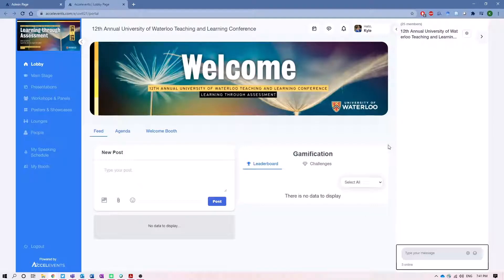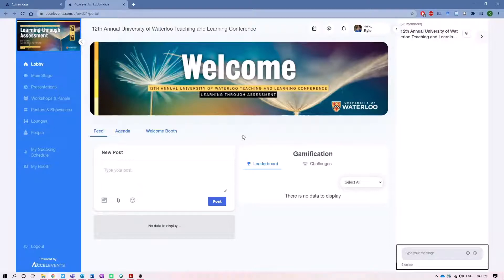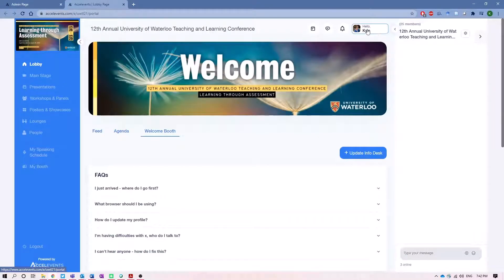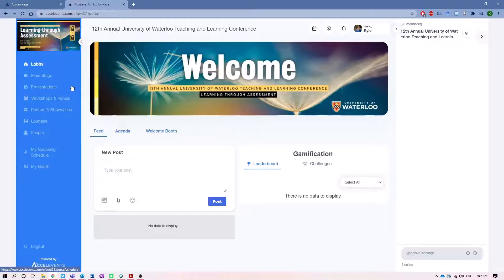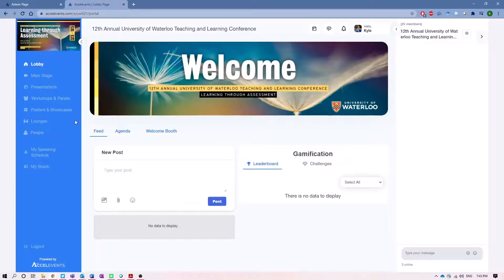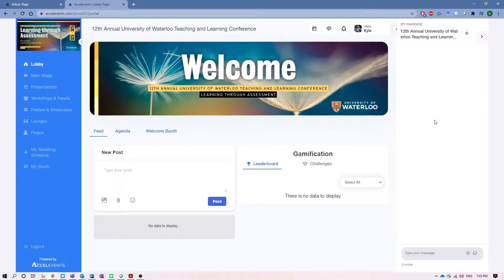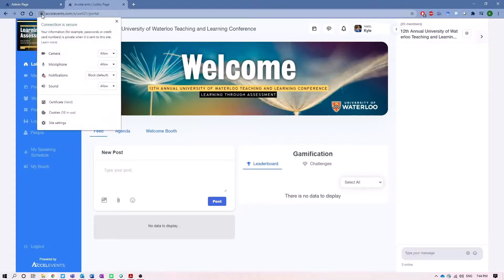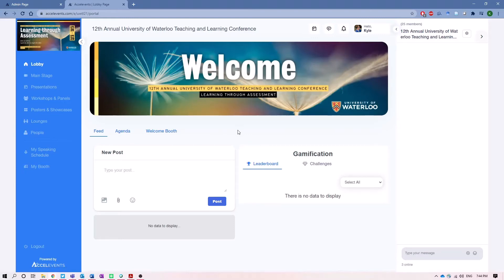University of Waterloo Teaching and Learning Conference - Using Accelevents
Are you attending UWTL21? Watch this video to learn the basics of the conference platform and how to navigate it.